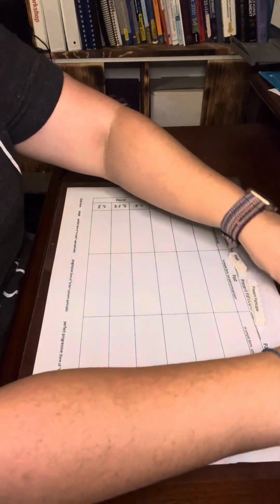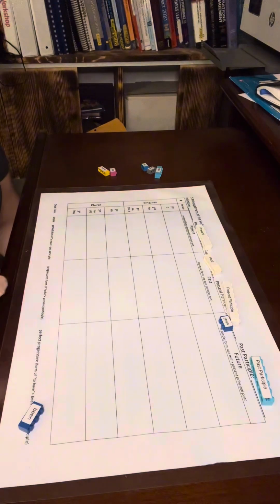Verb Anatomy activities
Ideas to help a student work on Verb Anatomy, specifically designed for 3rd years to introduce it earlier in their third year in order to better match their level of EZ+1.